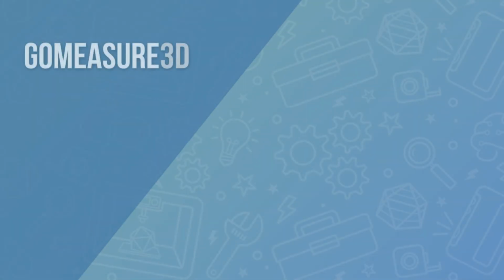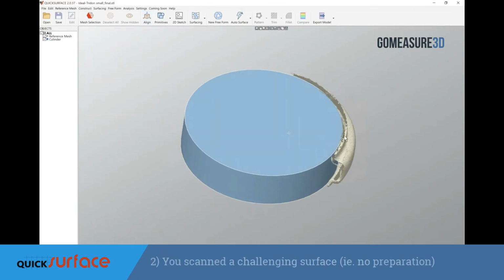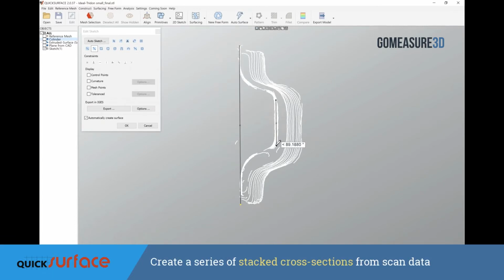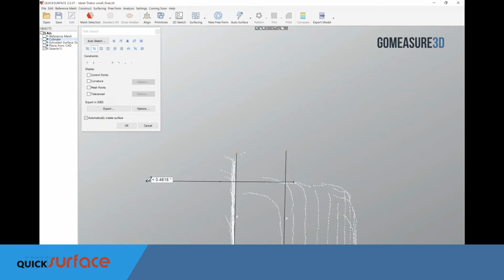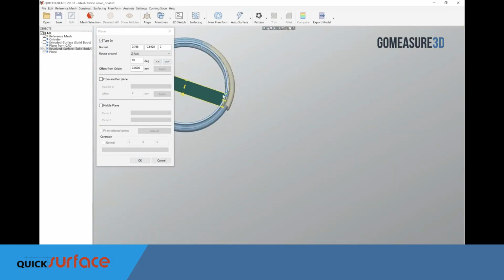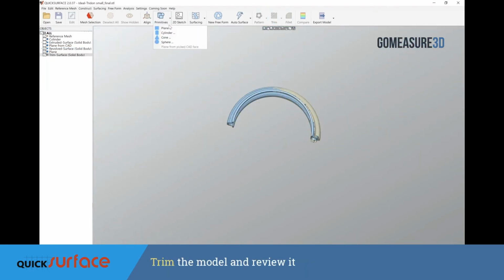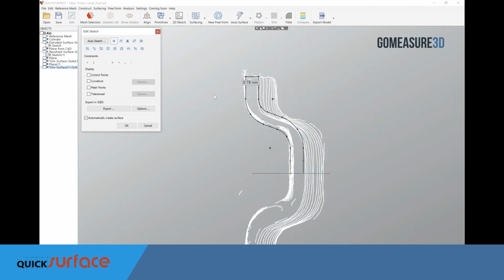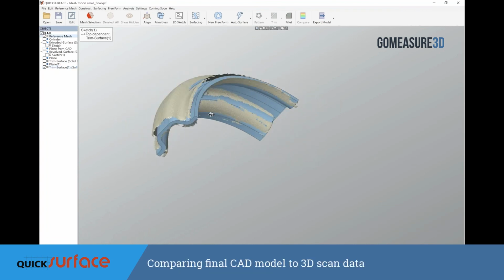How To Reverse Engineer Less Than Desirable 3D Scan Data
There are times when you need to reverse engineer a part from 3D scan data to a CAD model but you only have rough 3D scan data as a reference. In our GoMeasure3D Answers series, we will answer the question: How to Reverse Engineer Less Than Desirable 3D Scan Data.